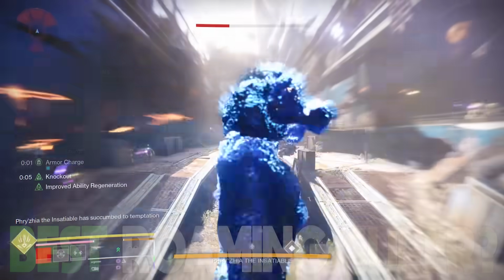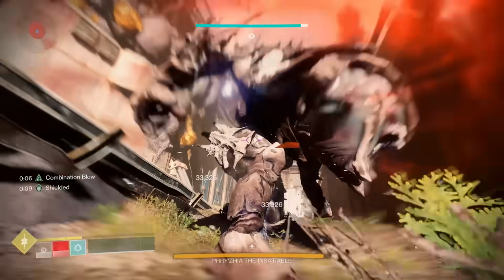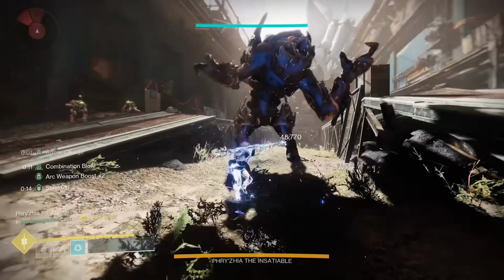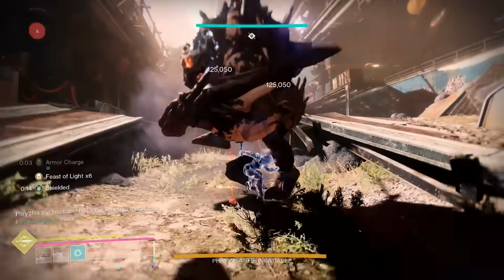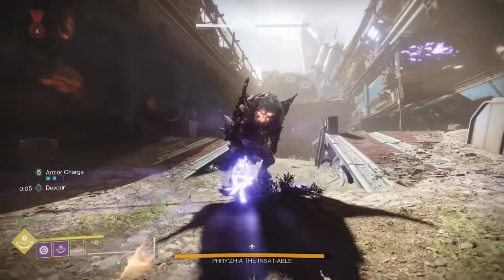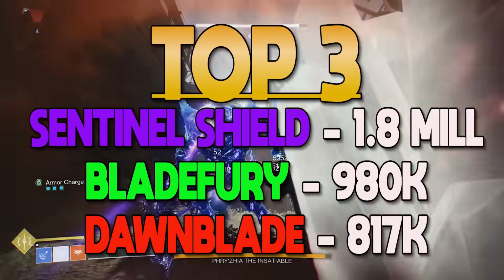The BEST NEW Roaming Super Damage in Revenant Act 2! UPDATED Damage Testing! | Destiny 2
What Is The Best Roaming Super in Destiny 2 Right Now? Let's Find Out!

Updated Damage Testing for Every Roaming Super in Destiny 2 Revenant Act 2.

Fists of Havoc Damage Test. Dawnblade Damage Test. Sentinel Shield Damage Test. Silkstrike Damage Test. Stormtrance Damage Test. Nova Warp Damage Test. Winter's Wrath Damage Test. Dawn Chorus Damage Test. Ballidorse Damage Test. Golden Gun Damage Test. Spectral Blades Damage Test. Arc Staff Damage Test. Bladefury Damage Test. Glacial Quake Damage Test. Burning Maul Damage Test. Pyrogale Damage Test. Hammer of Sol Damage Test. Sentinel Shield Damage Test

Time Stamps:
00:00:00 - Intro
00:01:00 - Titan Roaming Super DMG
00:07:00 - Hunter Roaming Super DMG
00:10:40 - Warlock Roaming Super DMG
00:12:30 - Summary
00:13:00 - Closing

Updated Roaming Super Damage Test
vs Grasp of Avarice Ogre Boss

Warlocks
Dawnblade w/ Dawn Chorus - 817k
Stormtrance w/ Stareaters - 787k
Nova Warp - 597k
Stormtrance w/ Arc Souls - 580k
Dawnblade - 424k
Winters Wrath with Ballidorse - 437k
Winters Wrath - 300k

Hunters
Storm's Edge w/ Stareaters - 812k
Silkstrike w/ Stareaters - 771k
Golden Gun w/ Stareaters 3-shot - 619k
Arc Staff w/ Stareaters - 446k
Spectral Blades w/ Stareaters - 433k
Golden Gun w/ Stareaters 6-shot - 400k

Titan
Sentinel Shield w/ Doomfang - 1.8 million
Sentinel Shield - 1.3 million
Bladefury w/ Stareaters - 980k
Glacial Quake w/ Stareaters - 688k -1 million
Bladefury w/ Synthoceps - 788k
Glacial Quake w/ Syntho - 770k
Hammer of Sol - 680k
Bladefury - 588k
Burning Maul w/ Pyrogale - 566k
Burning Maul - 465k
Fist of Havok (5 punches) - 382k
Fist of Havok (5 slams) - 288k

🎮 HELPFUL LINKS 🎮

Get Amazing Supplies to Help Any Gamer Stay in the Game!

Profanendobscene

Profanendobscene